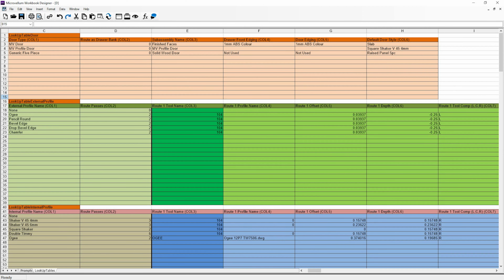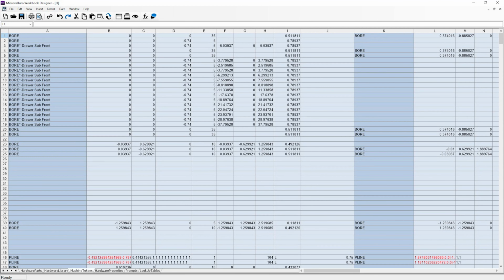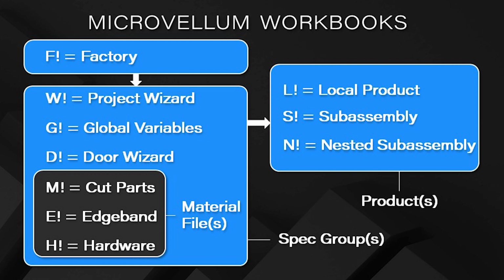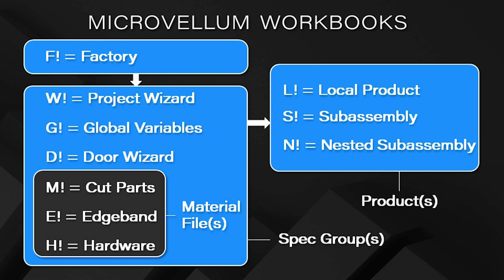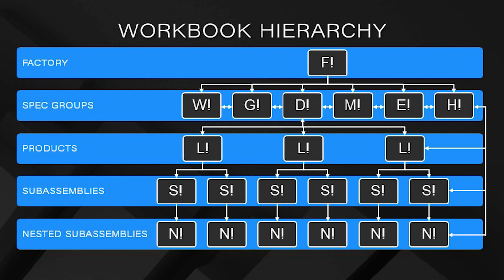Wood Hacks: Spreadsheets (Part 4)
In this episode of Wood Hacks you'll learn about the different Microvellum workbooks and how they communicate with each other.